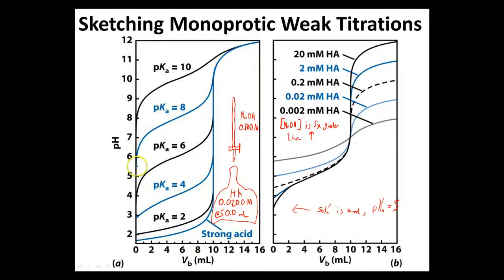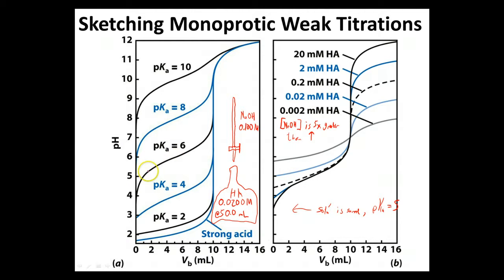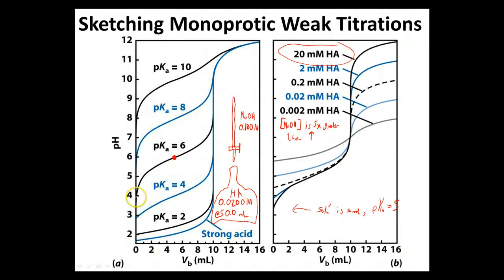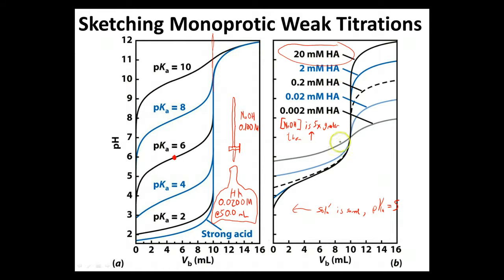Ch 10 - 4 - Sketching Monoprotic Weak Titrations